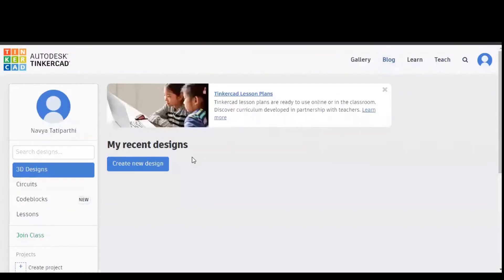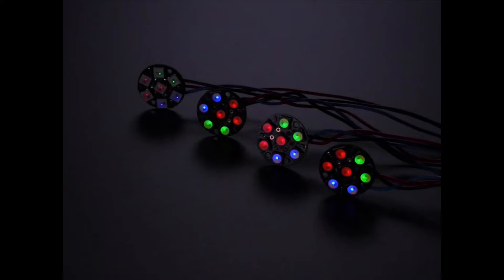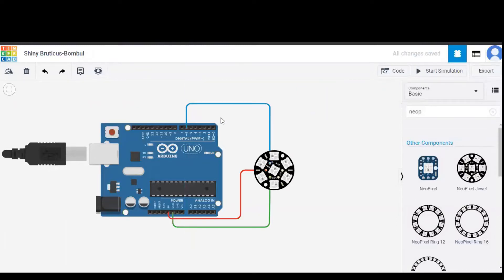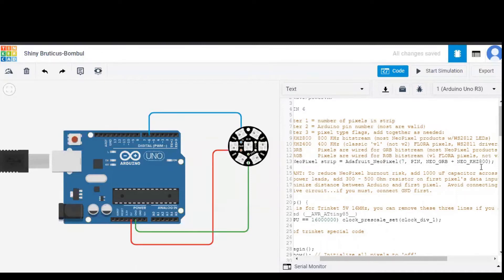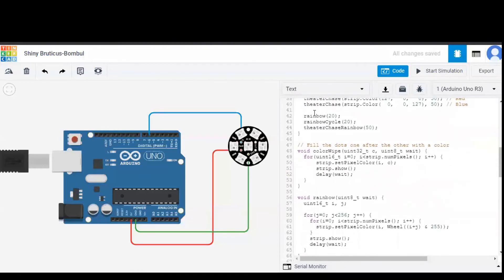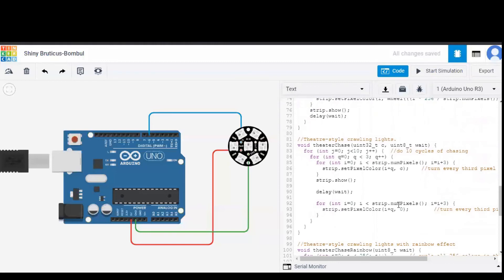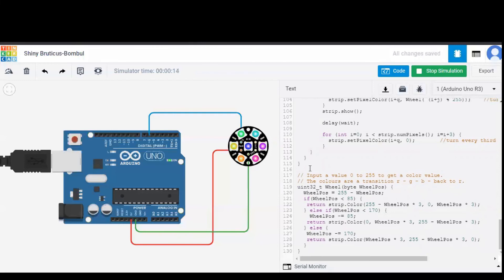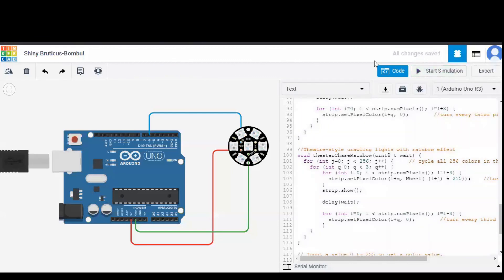Interfacing NeoPixel Jewel with Arduino || Arduino - NeoPixel Jewel interfacing using TinkerCAD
Interfacing NeoPixel Jewel with Arduino
This video explains to you about -
1. What is a NeoPixel Jewel?
Tiny LEDs on a round PCB, it has a chainable design. Only one pin is used to control as many LEDs as you want.
2. How to interface the NeoPixel Jewel with Arduino Uno?
3. How does the NeoPixel Jewel works?
4. Arduino code for NeoPixel Jewel
5. How to make a Rainbow pattern using NeoPixel Jewel?

TimeStamp-
0:00 - Introduction
0:20 - Components of the Circuit
0:45 - What is NeoPixel Jewel?
1:27 - Connections in the Circuit
2:28 - Arduino code for NeoPixel Jewel
6:03 - Simulation of NeoPixel Jewel using Arduino

Project By - Navya Tatiparthi